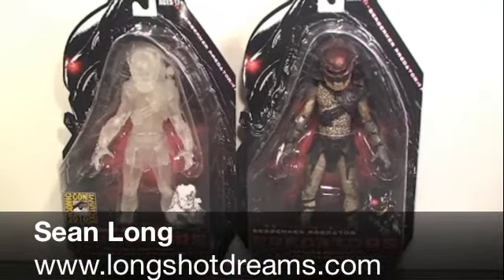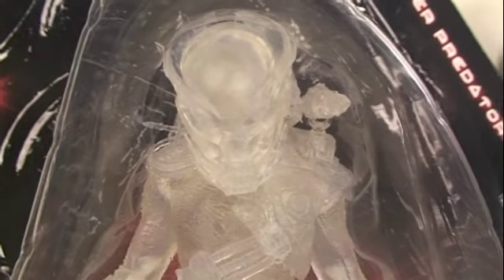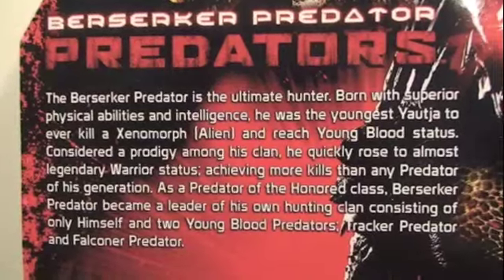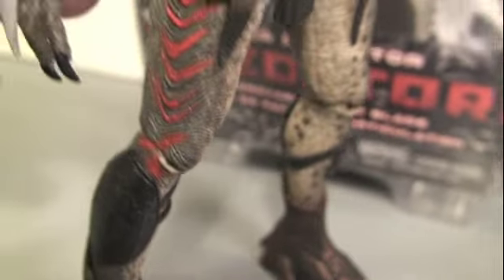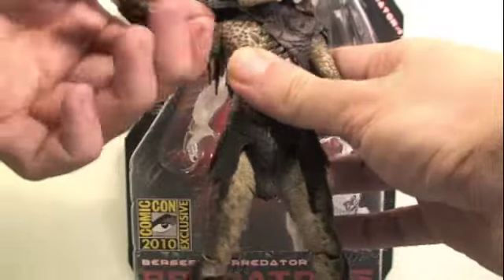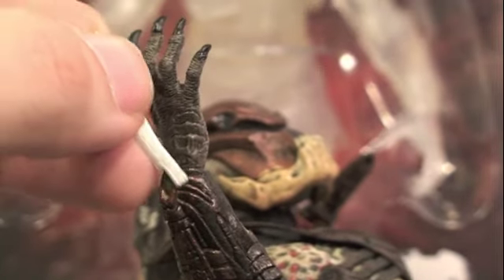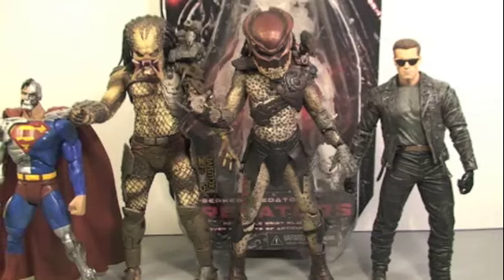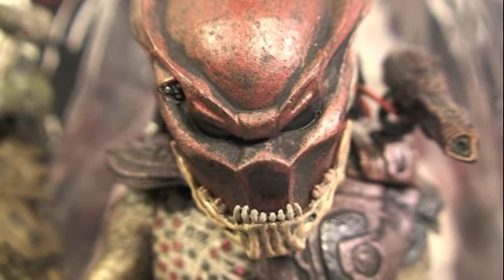Predators Berserker Predator Regular & Cloaked SDCC 2010 Exclusive Movie Figure Review